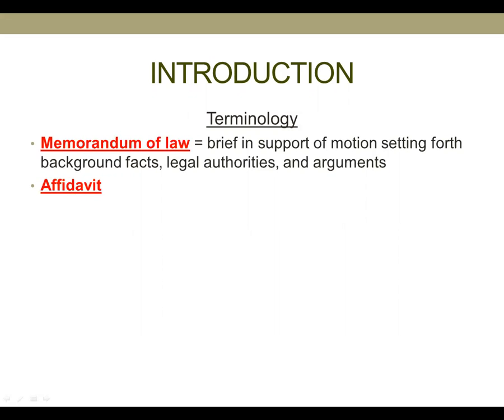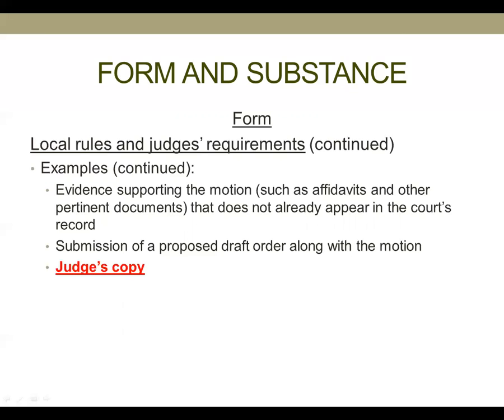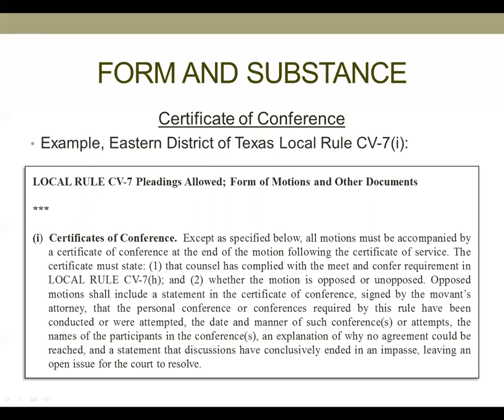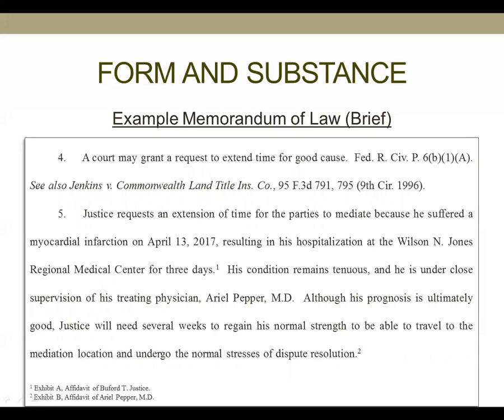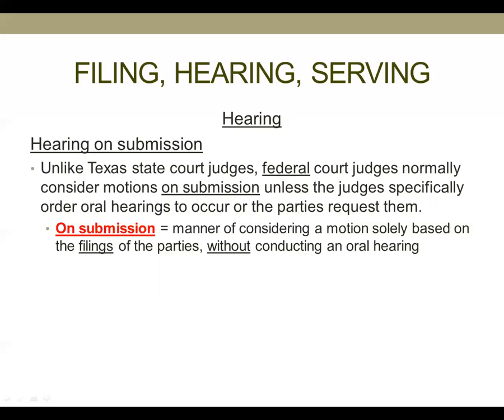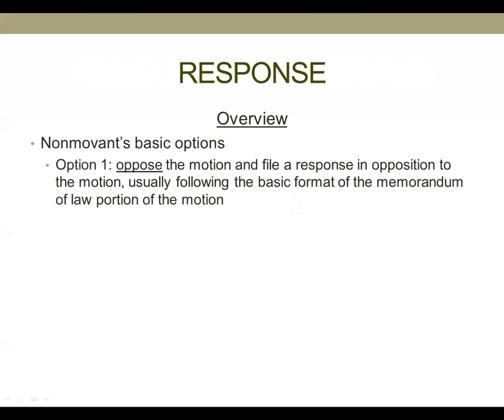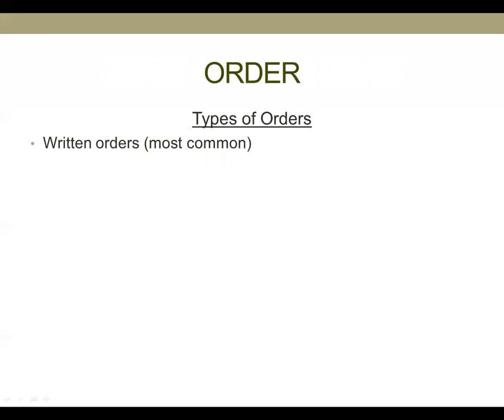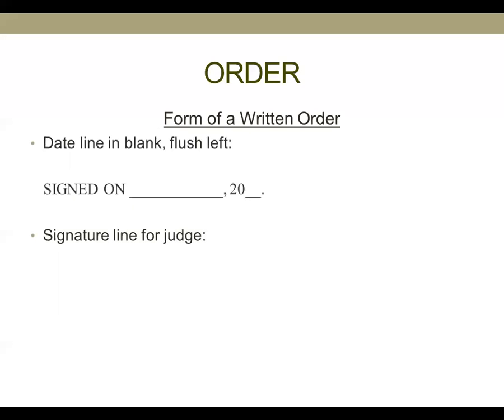Law and Motions